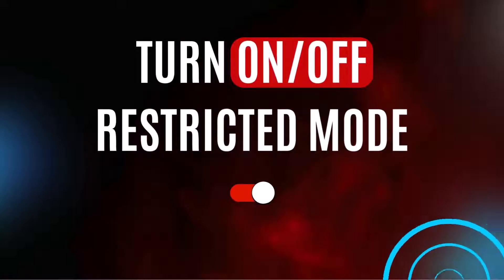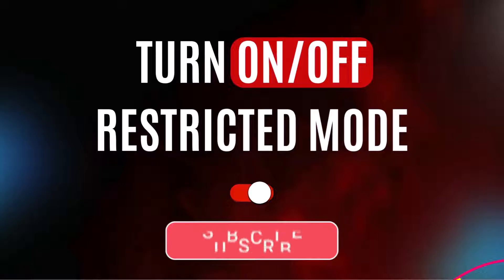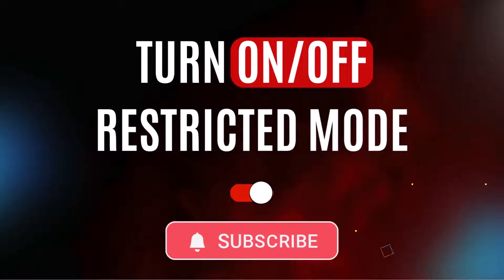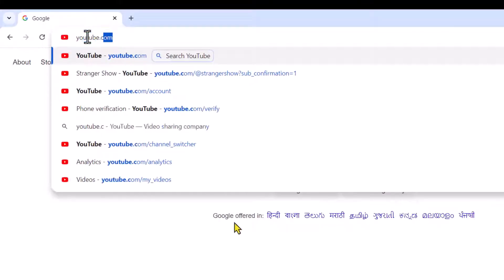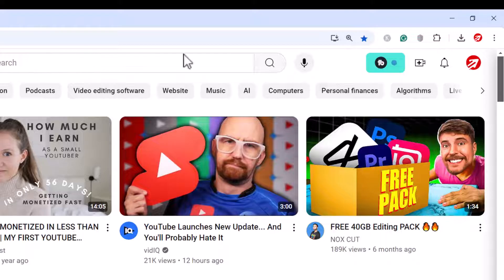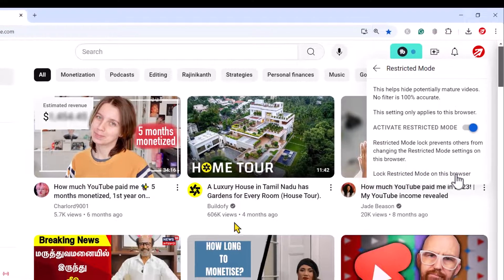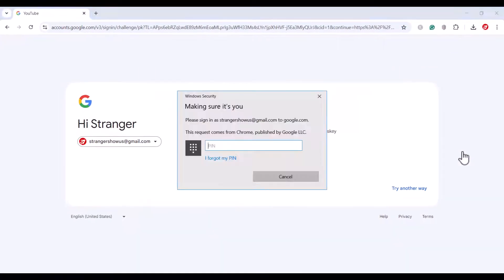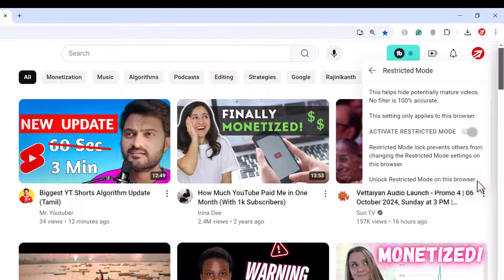How To Turn On / Off Restricted Mode On YouTube (2024)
How To Turn On / Off Restricted Mode On YouTube with the new YouTube Studio Setup.

Restriction modes help hide sensitive or mature video content, as YouTube is the platform most Kids use. So, as a parent or guardian, it's your responsibility to hide sensitive content.

And it can be achieved by enabling Restricted Mode ON on YouTube browser-wise.

Turn On/Off Restricted Mode
00:00 Intro
00:16 How To Turn On / Off Restricted Mode on YouTube Tutorial
01:00 Lock Restricted Mode on YouTube

We can access background music (Inspiration) and the LICENSE CERTIFICATE from Envato Elements.